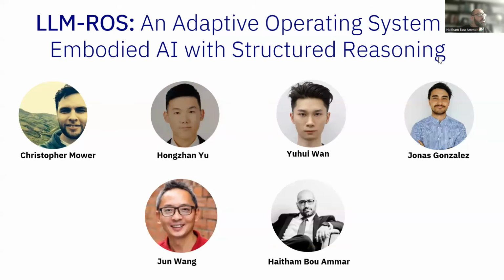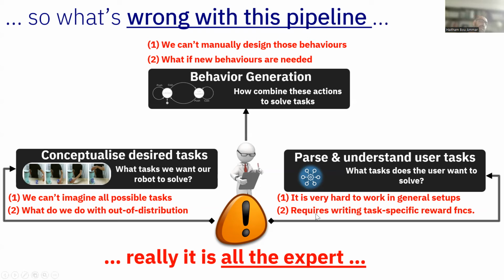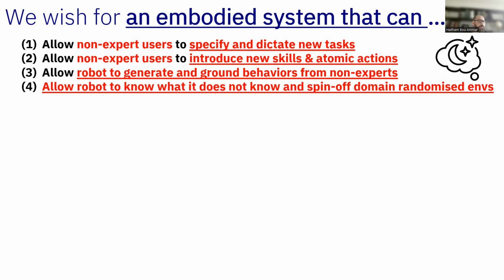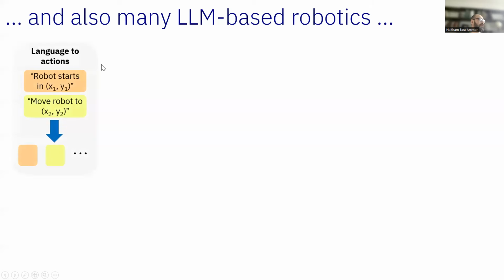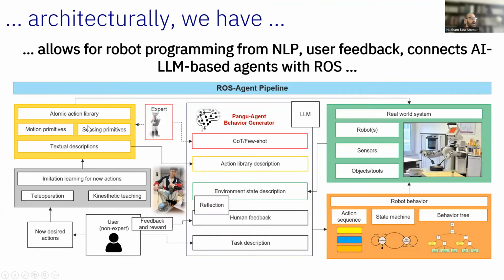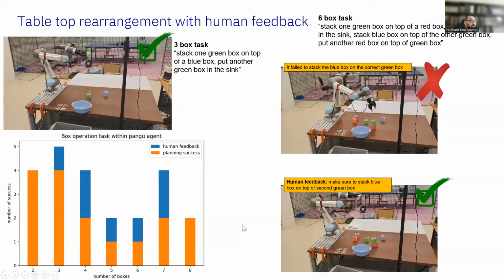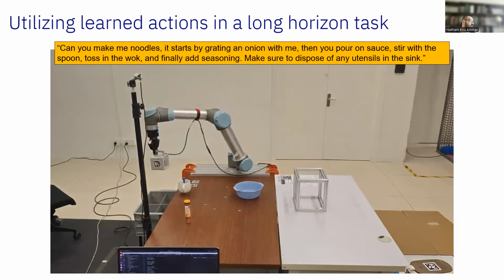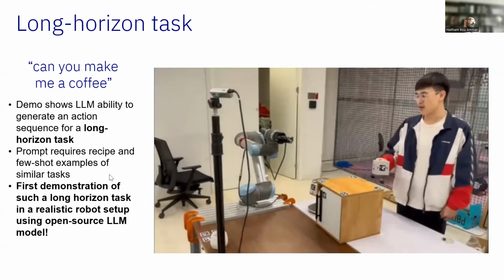LLMs meet embodied ai